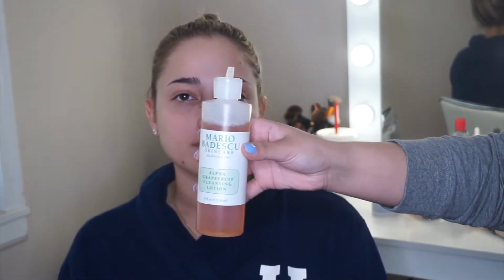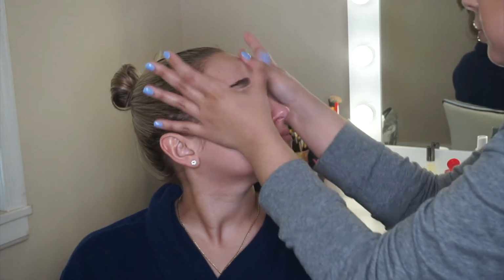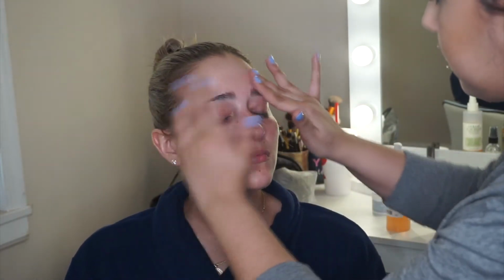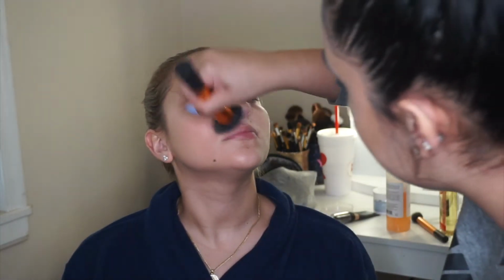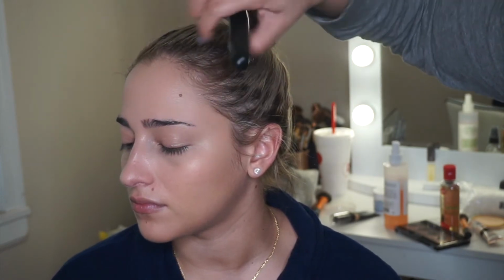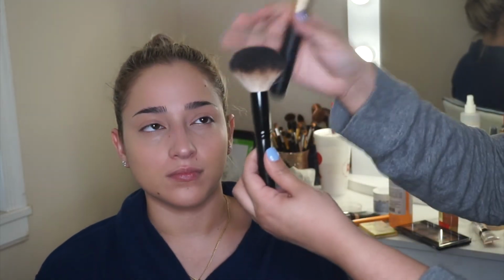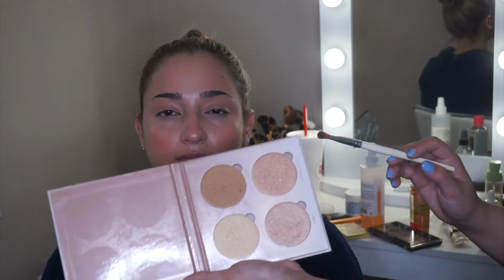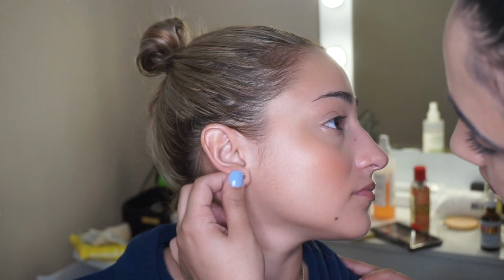Glowing Flawless Base ✨ EVERY DAY LOOK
Skinnnnnn hunty!